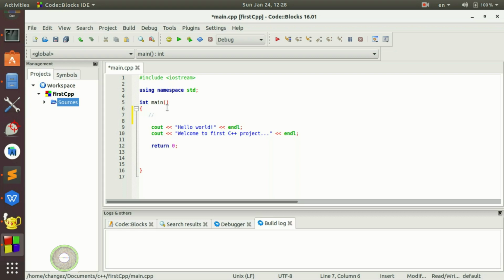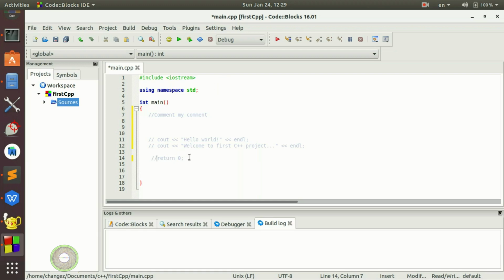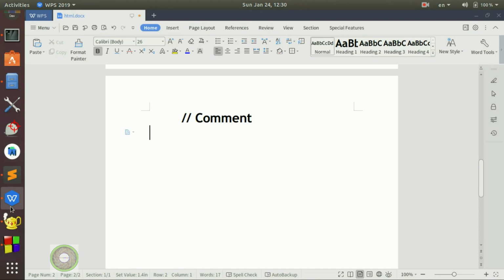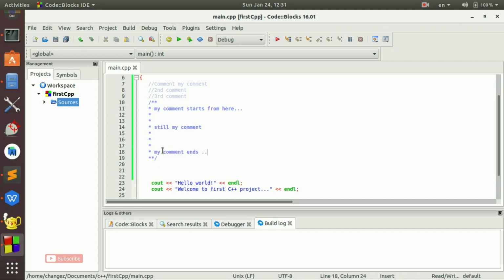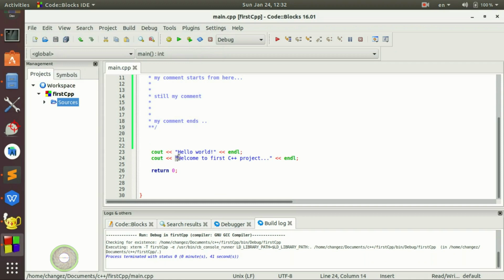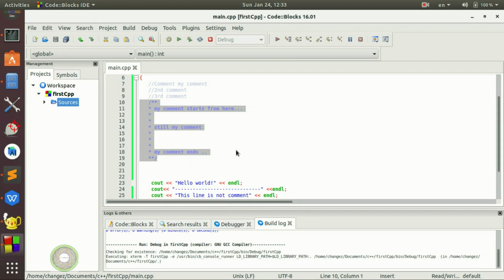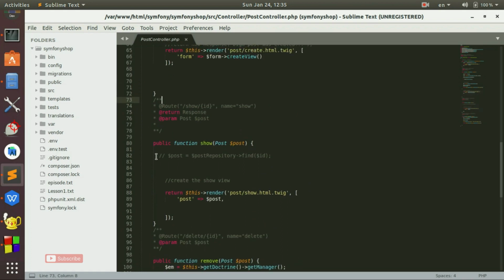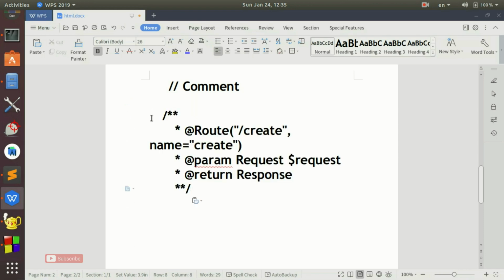5. Comments in C++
How to Write Comments in C++